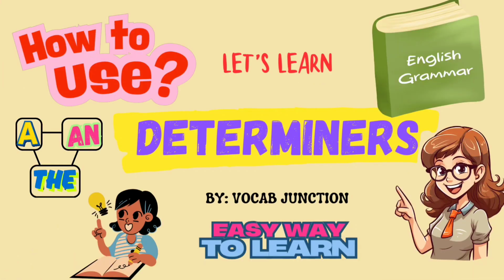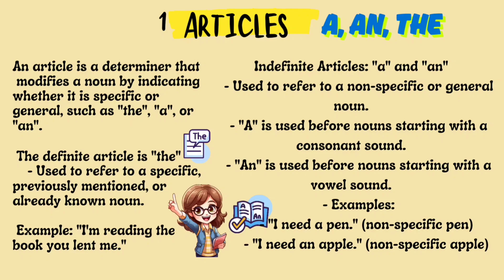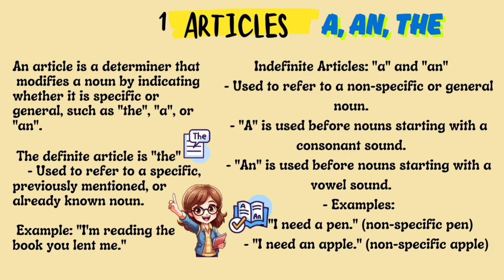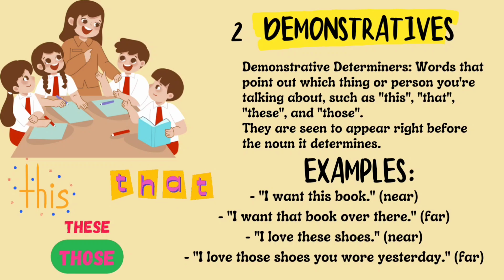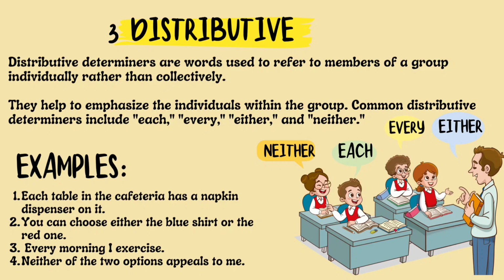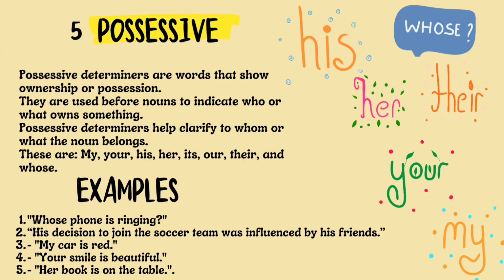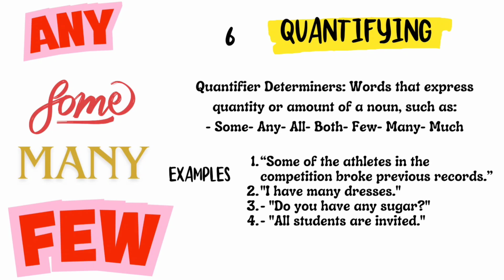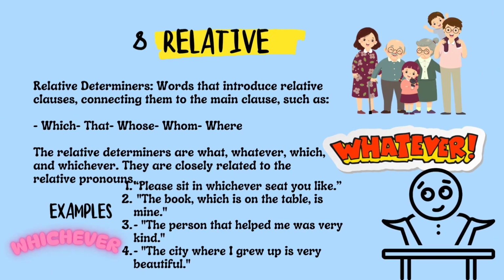Determiners|DETERMINERS IN ENGLISH GRAMMAR| A, An, The, Some, Many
"Mastering Determiners"

"Welcome to our latest grammar tutorial! In this video, we're going to explore one of the most important, yet often overlooked, aspects of language: determiners.

Determiners are the words that help us specify which noun we're talking about, and they're essential for clear and precise communication. From articles and possessives to quantifiers and numerals, determiners play a crucial role in shaping the meaning of our sentences.

In this video, we'll take a comprehensive look at the different types of determiners, including examples. Whether you are a language learner, a teacher, or simply someone looking to improve your grammar skills, this video is for you.

So let's get started and discover the power of determiners!"

Vocab Junction